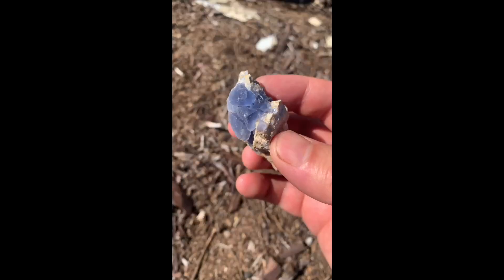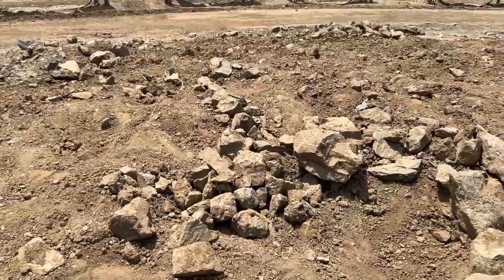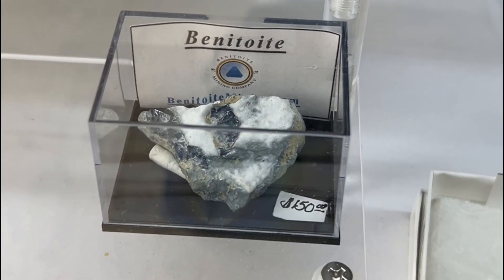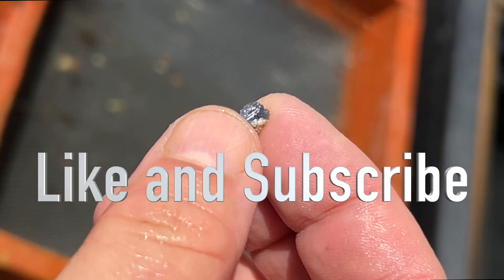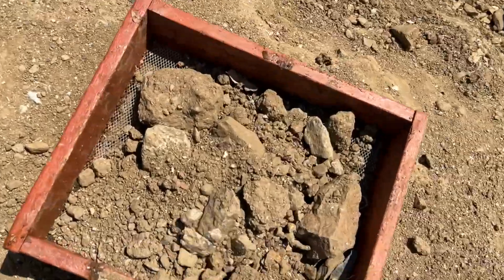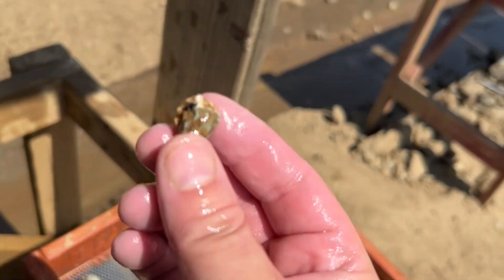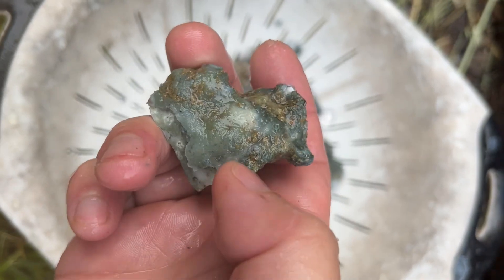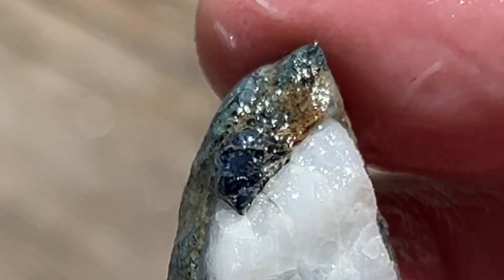Rockhounding the Benitoite Mine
Come along and mine one of the rarest gemstones in the world with me, a triangular blue crystal called Benitoite that glows under dark light. The benitotie mining company is located in central California and is one of the only places in the world where you can find this gemstone.